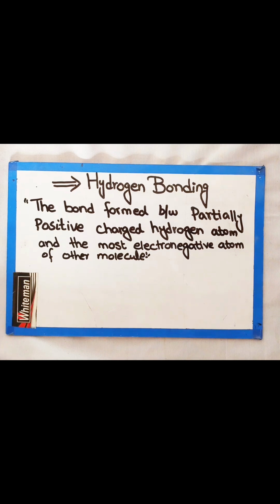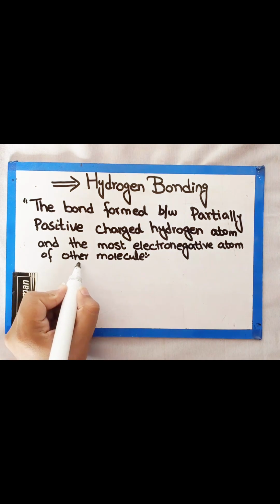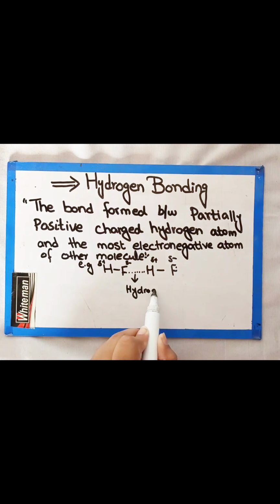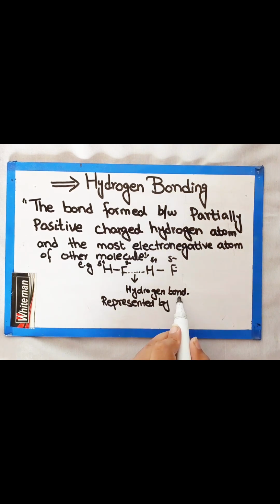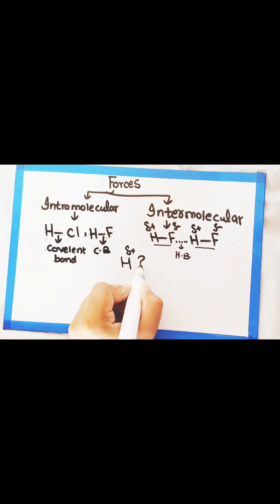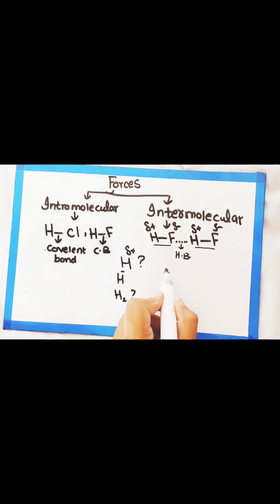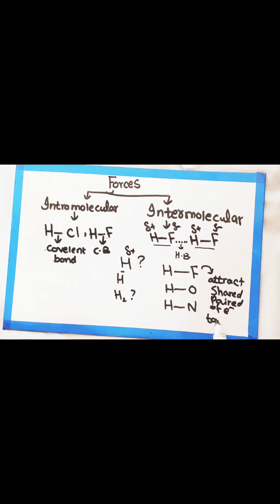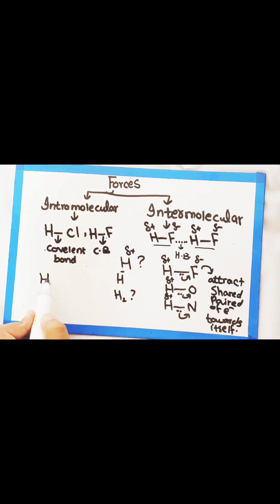Hydrogen bonding/what is hydrogen bonding/Definition of hydrogen bonding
This vedio is about hydrogen bonding.audiance will learn about the definition of hydrogen bonding and it's concept will be cleared in this vedio.
hydrogen bonding
biochem crew